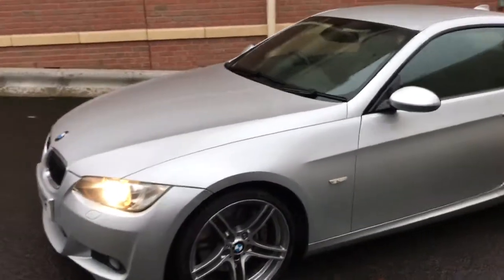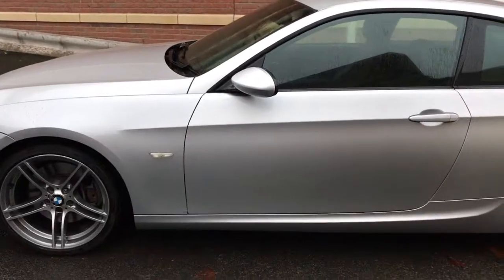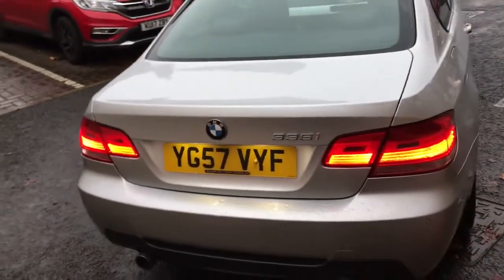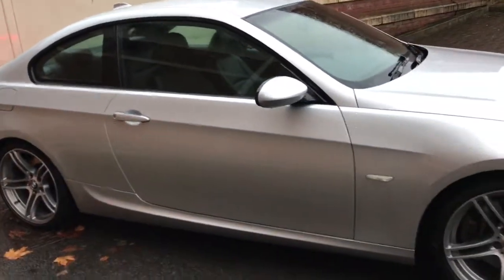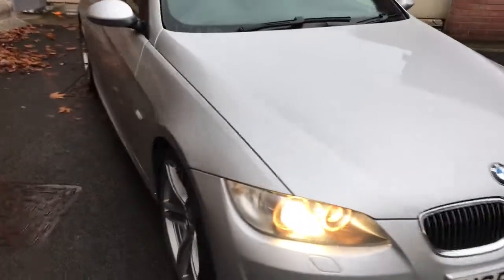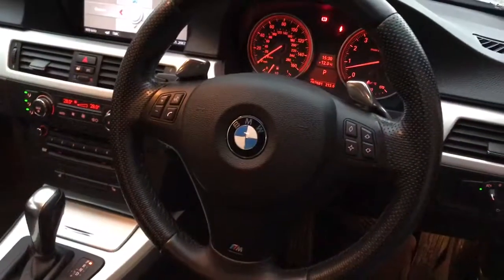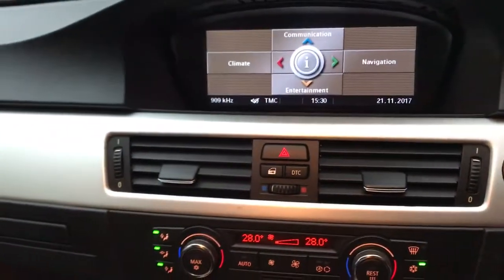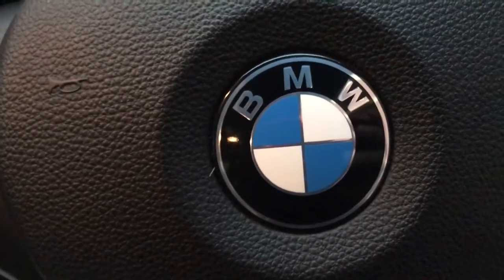BMW 335i M-Sport Coupe